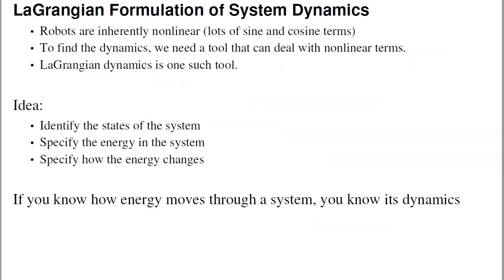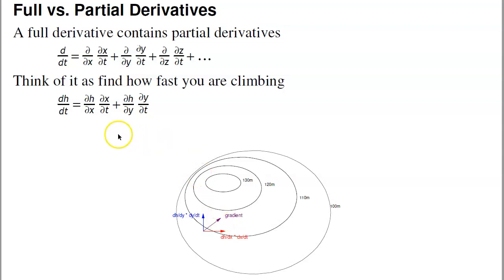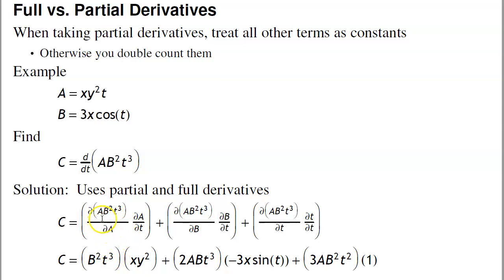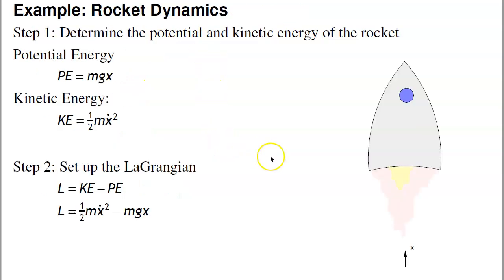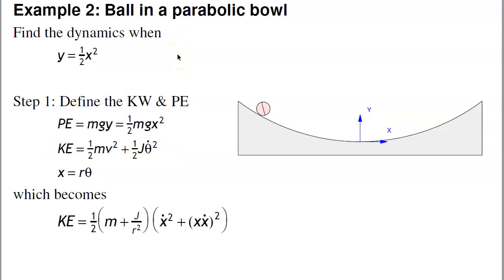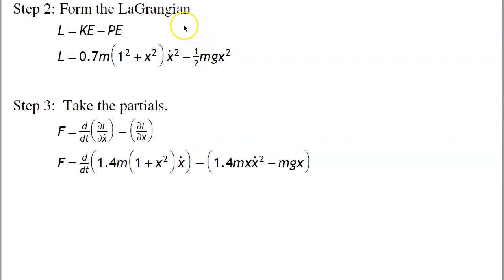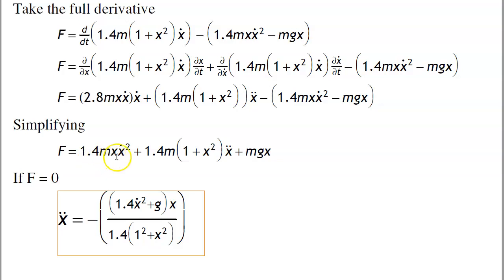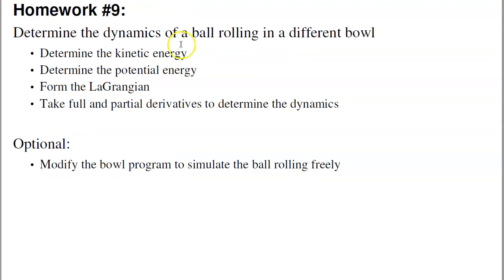ECE 761.09 LaGrangian Dynamics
NDSU ECE 761: Introduction to Robotics lecture #9.  Please visit Bison Academy for corresponding lecture notes, homework sets, and solutions.